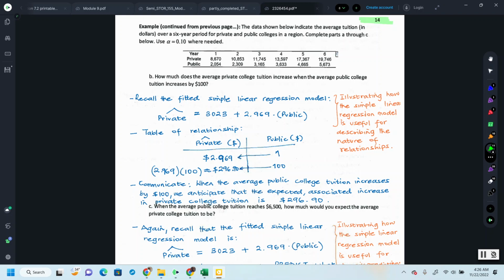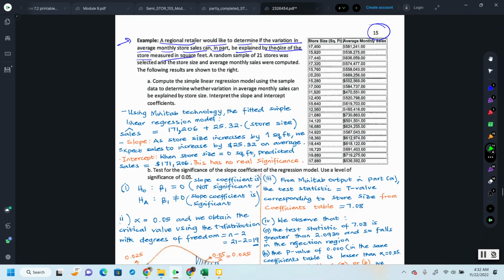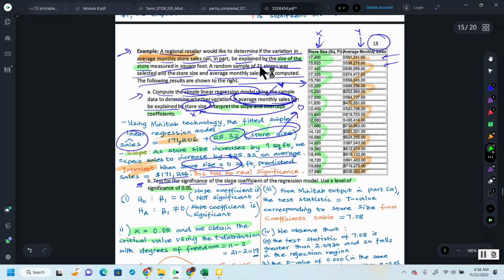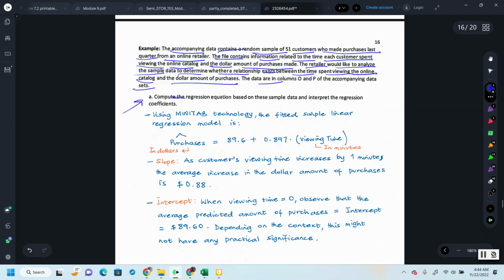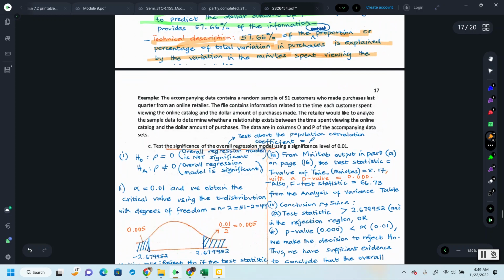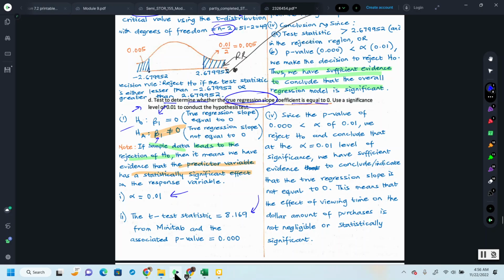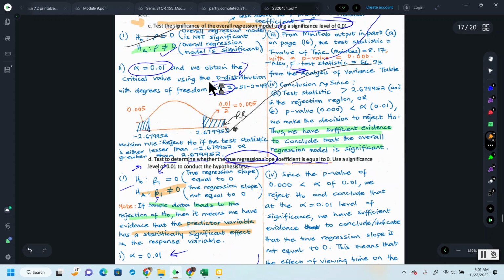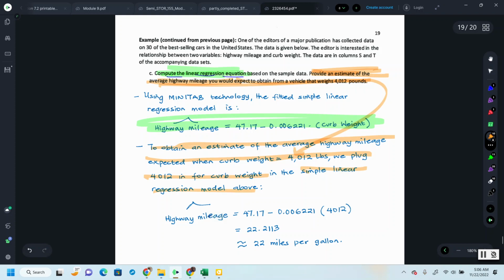NU_Correlation_and_Regression_Analysis_more